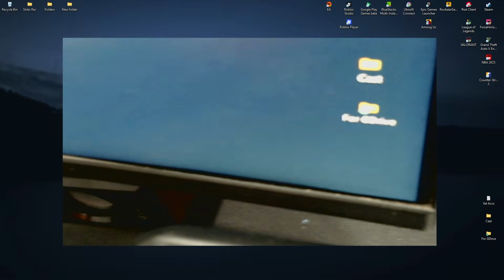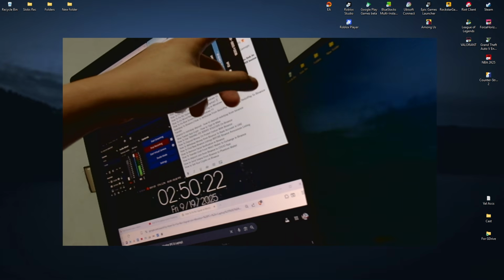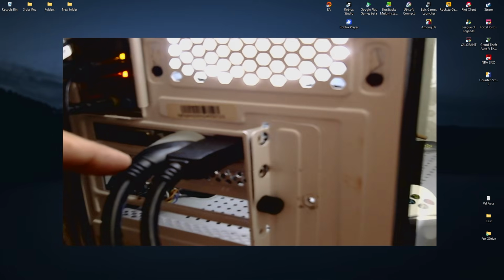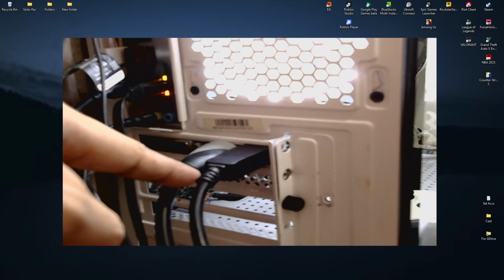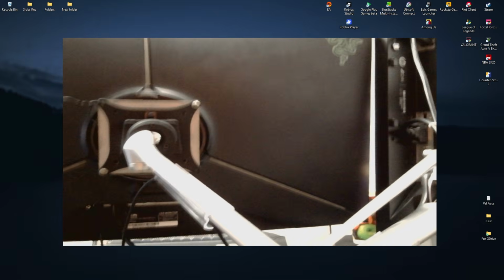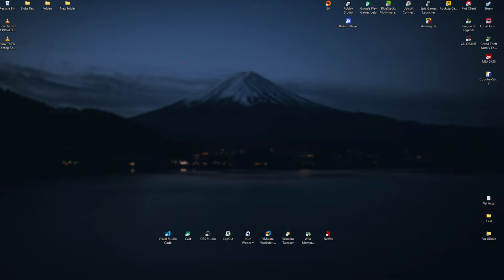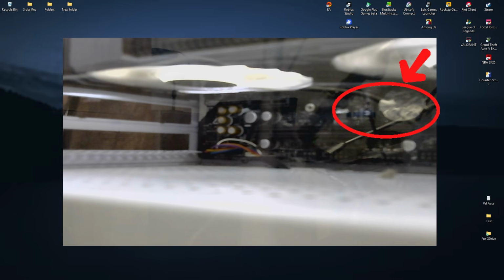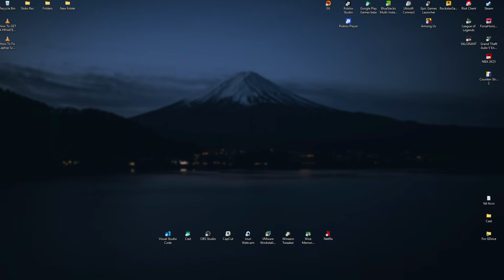How To Fix No Signal on Monitor (PC & Laptop) - Quick Guide 2026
How To Fix No Signal on Monitor (PC & Laptop)

In this video, I will show you how to fix the “No Signal” error on monitors for PC and laptop users. This issue can happen due to faulty cables, wrong input sources, or GPU/driver problems. I’ll walk you through the most effective troubleshooting steps to get your monitor working again. Whether you’re using HDMI, DisplayPort, or VGA, this guide will help you identify and solve the problem.

Chapters:
00:00 Introduction
00:10 How To Fix No Signal on Monitor (PC & Laptop)